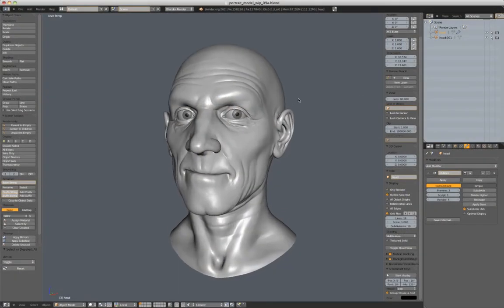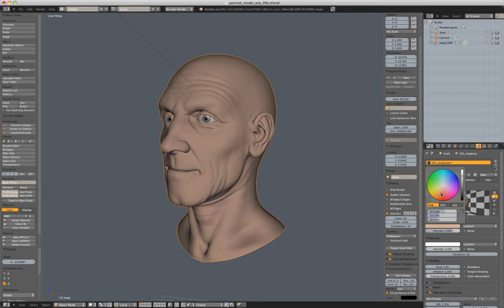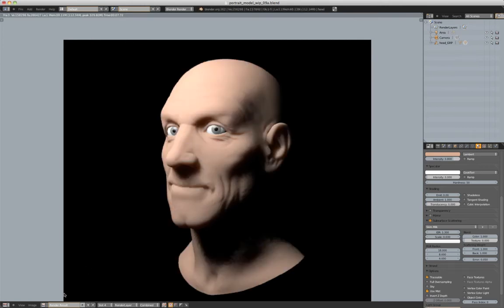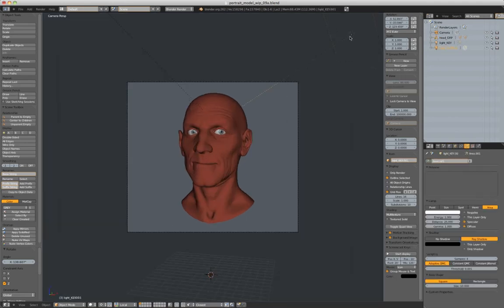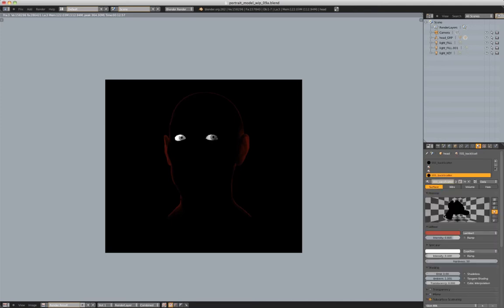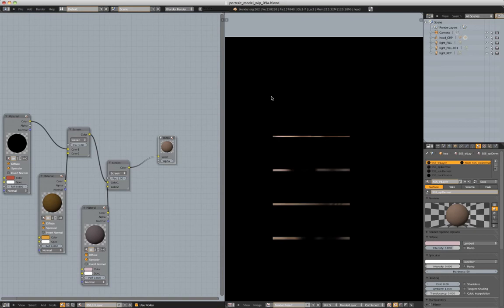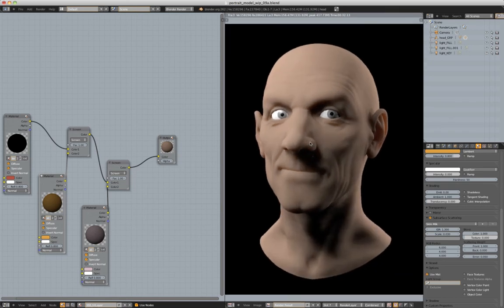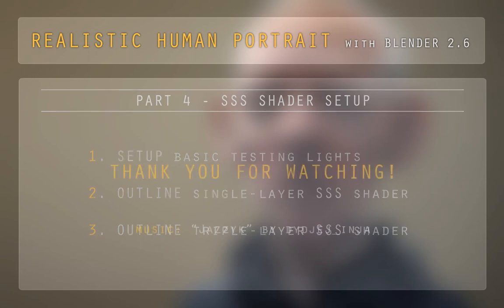Realistic 3D Portrait: Part 4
This tutorial series explains my method for creating a realistic human bust with Blender. Part 4 covers a basic light setup for shader testing, Blender's single-layer SSS shader, and the more complex 3-layer SSS shader setup.